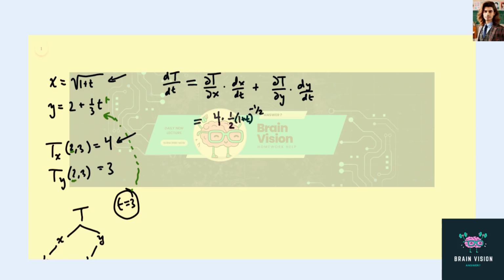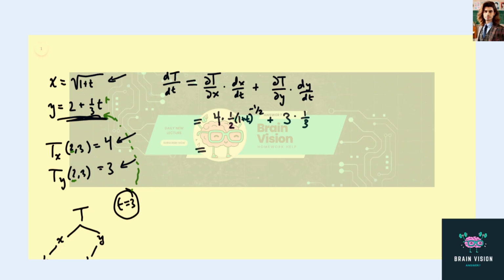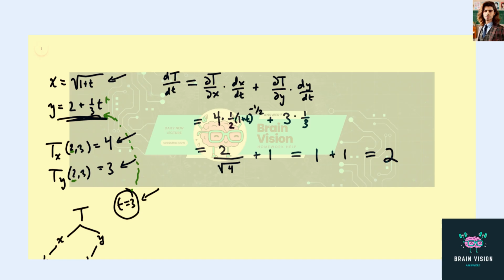The temperature at a point sx, yd is Tsx, yd, measured in degrees Celsius. A bug crawls so that its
The temperature at a point sx, yd is Tsx, yd, measured in degrees Celsius. A bug crawls so that its position after t seconds is given by x−s11t , y−211 3t, where x and y are mea sured in centimeters. The temperature func tion satisfies Txs2, 3d−4 and Tys2, 3d−3. How fast is the temperature rising on the bug’s path after 3 seconds?